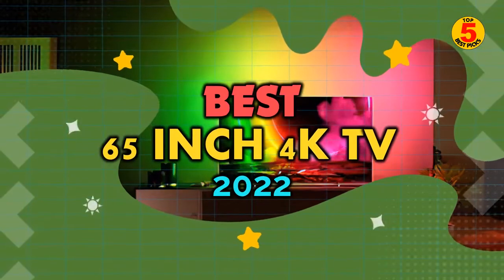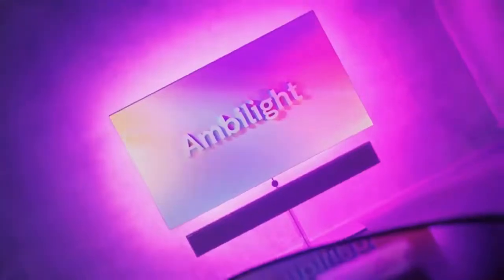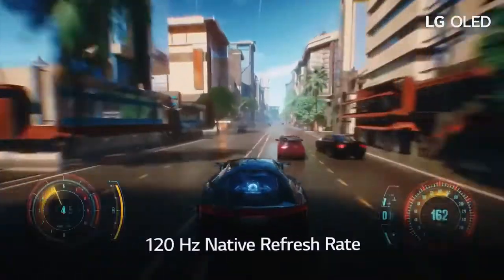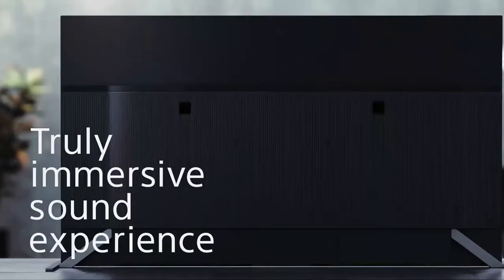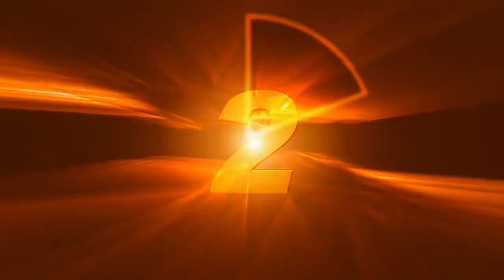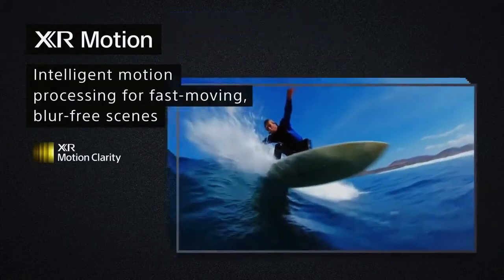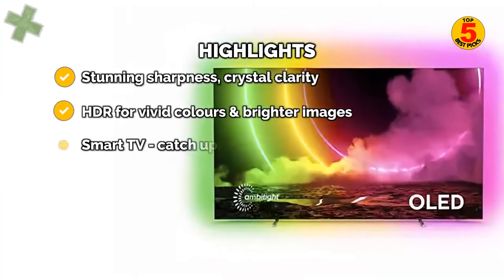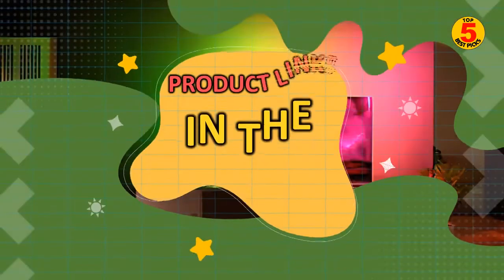Top 5 Best 65 inch 4k TV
we are currently reviewing the latest handphones for comparison and making a good input on the advantages and disadvantages of a particular brand
and of course it all depends on all of you who buy and your needs are also adjusted to the finances you currently have
but everything I review is the latest type of cellphone
and thank to
galaxy S22
Galaxy Z Fold3 5G